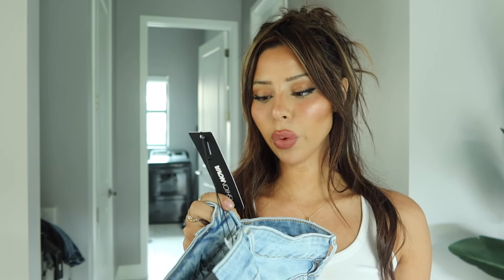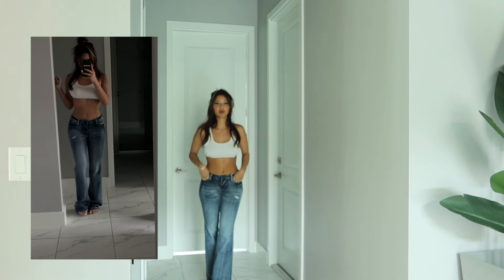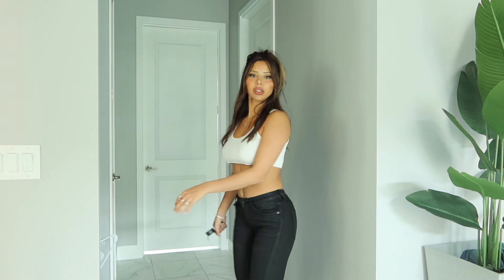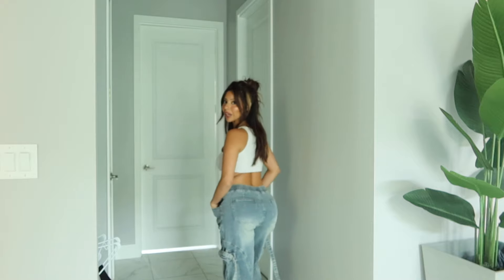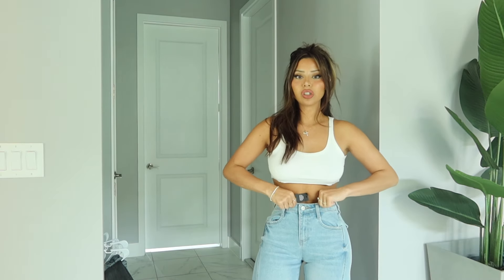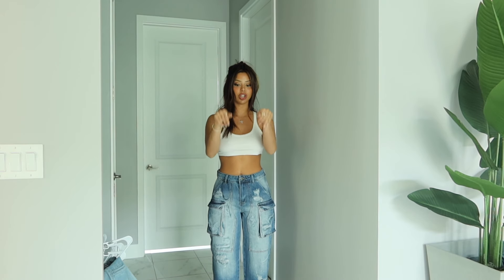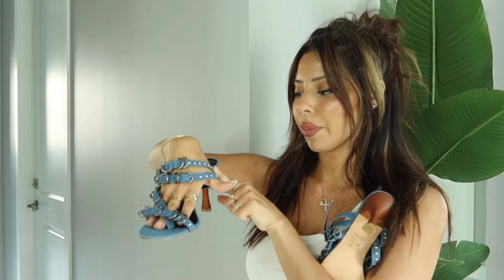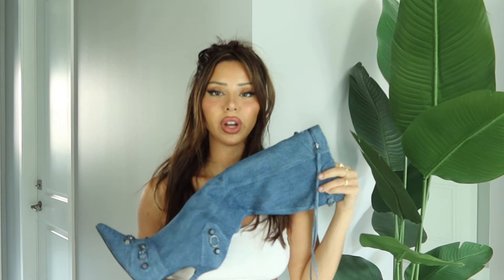JEAN TRY ON HAUL @FashionNova | TIANA MUSARRA